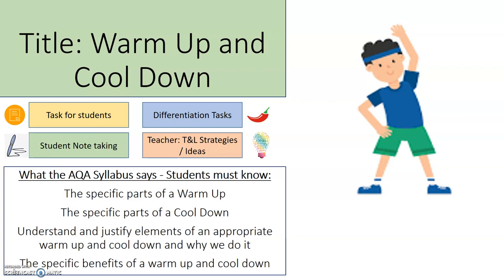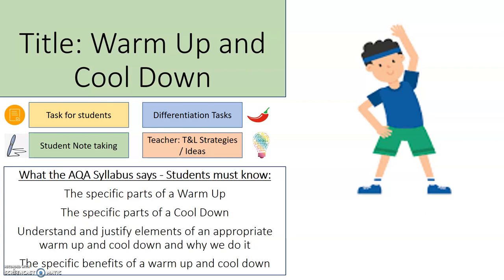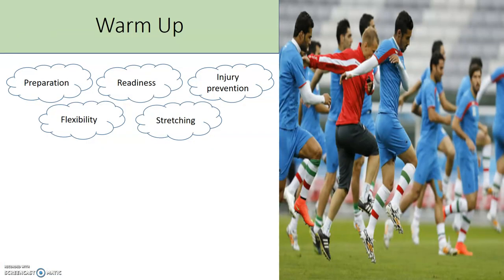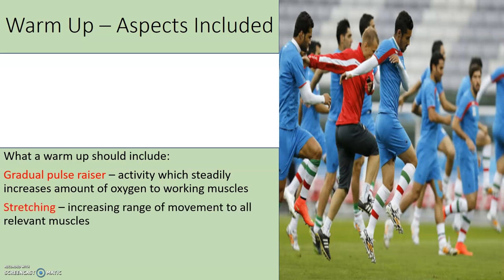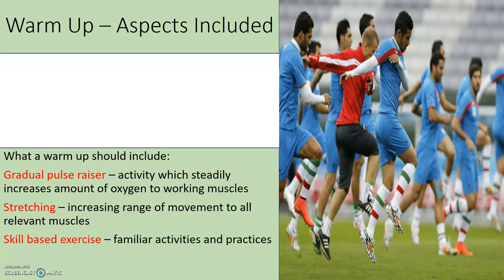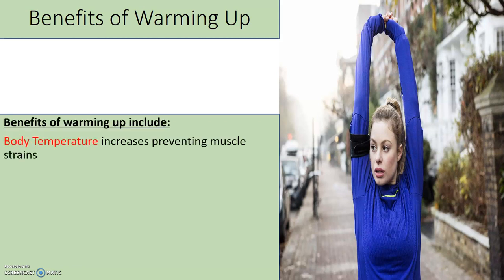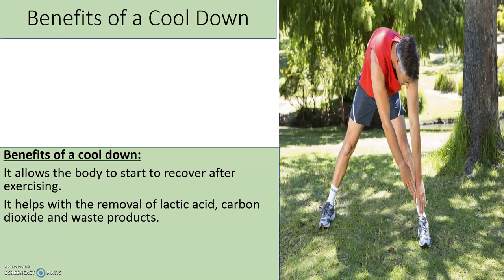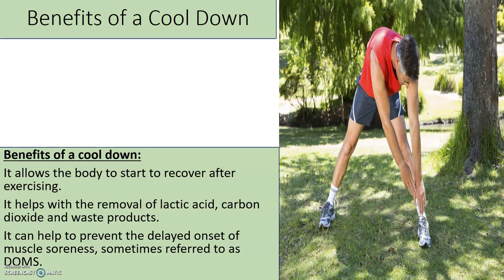Warm Up and Cool Down GCSE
AQA GCSE PE Syllabus